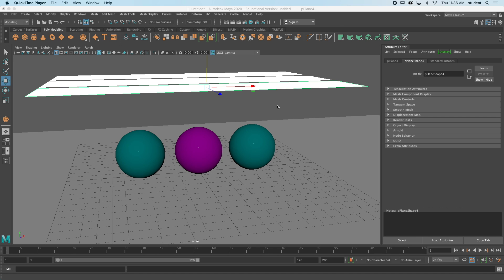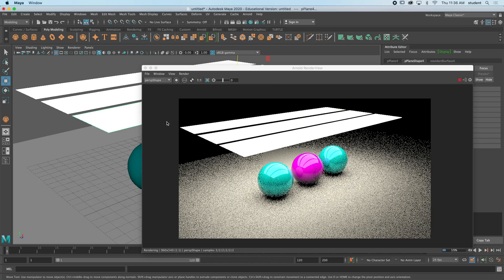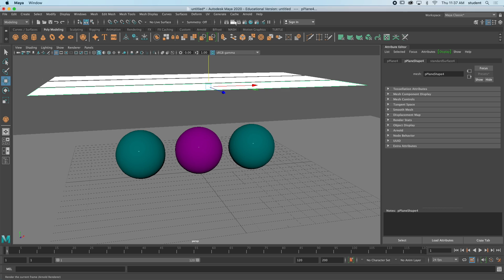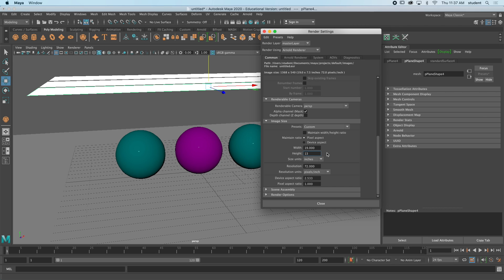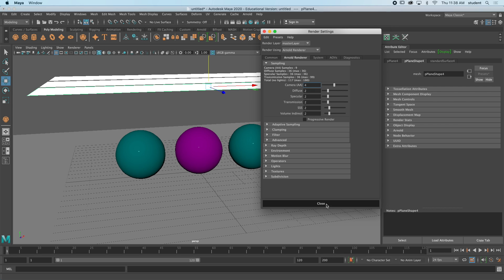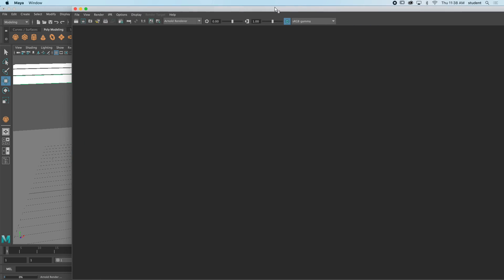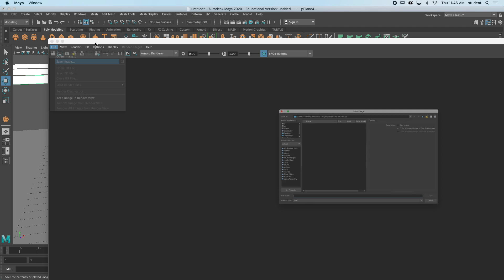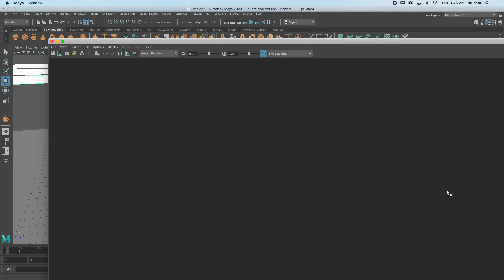Rendering in Maya